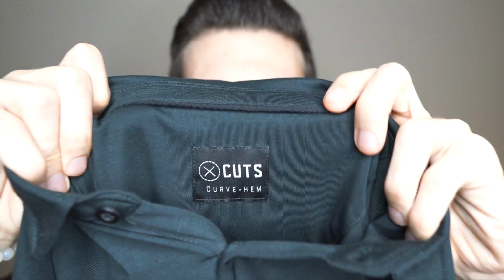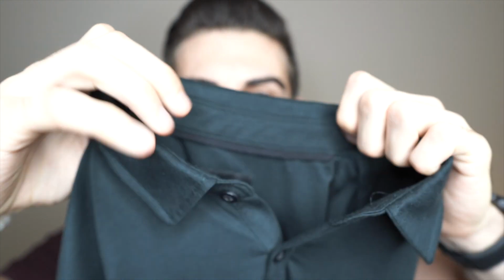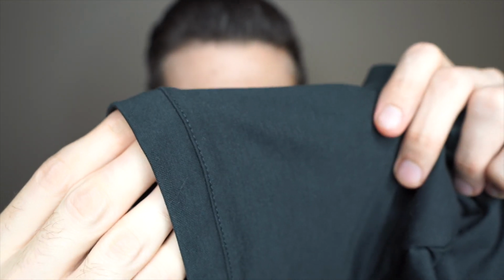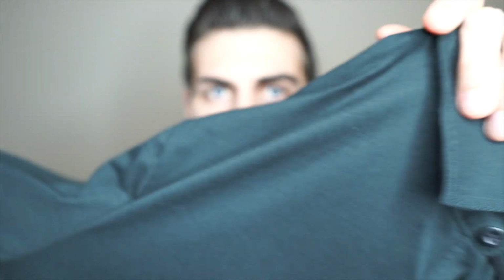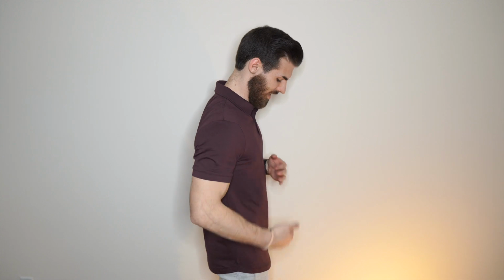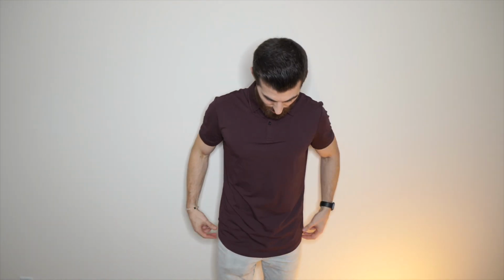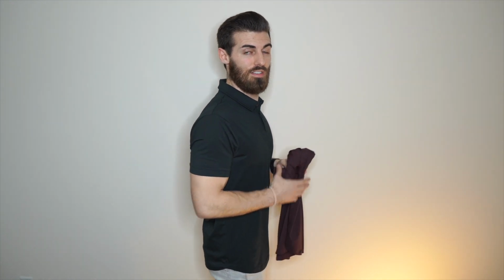Cuts Clothing Polo Review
Cuts Polo:

I am 6ft 165lbs - Both shirts are size Medium.

All of my clothing review videos are scored out of 10 based on the three criteria below.

1. Fit - 4pts
2. Comfort - 3pts
3. Style (how it looks) 3pts

YouTube Starter Kit - this is all I use
Lighting: